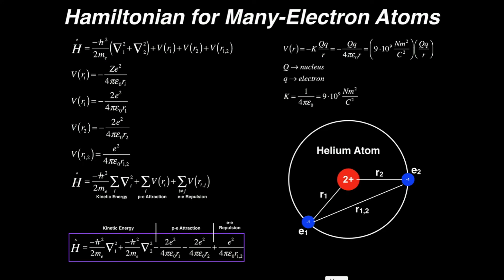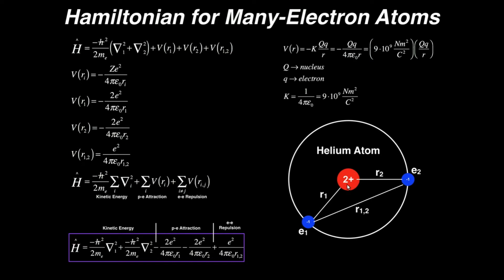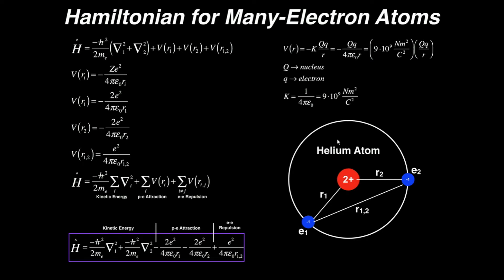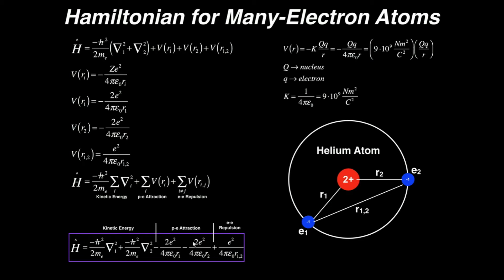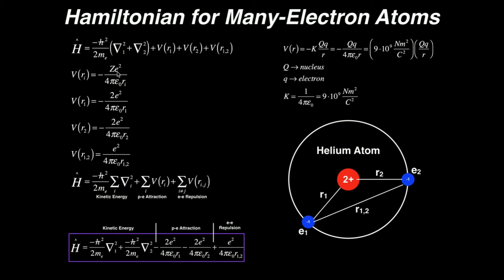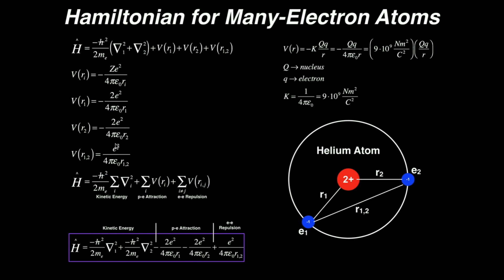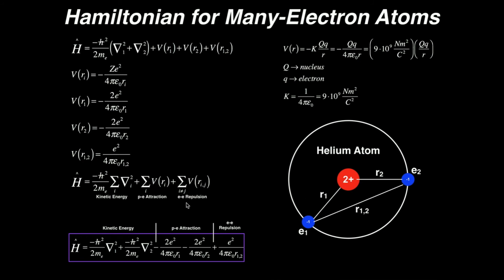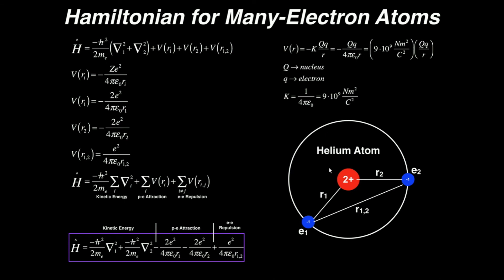Determine the Hamiltonian for Multi-Electron Atoms #1 (Helium)